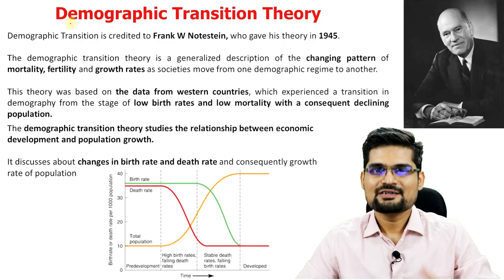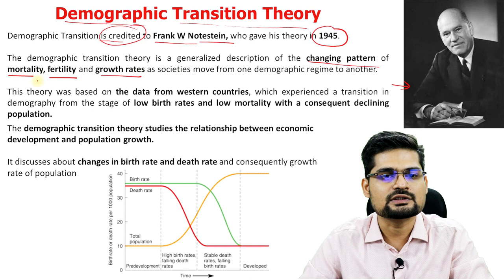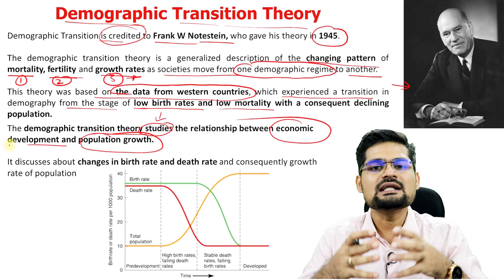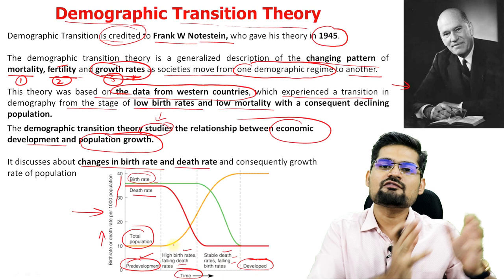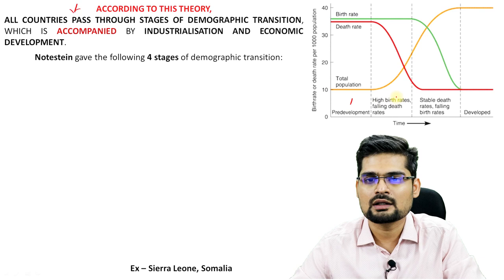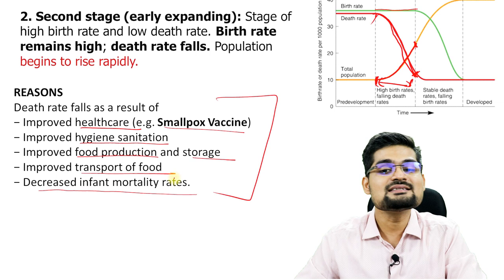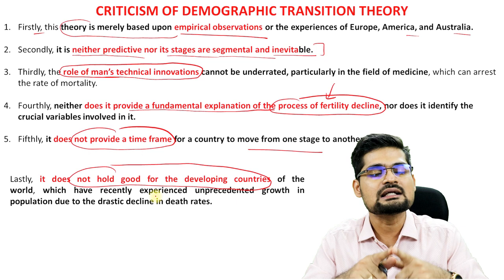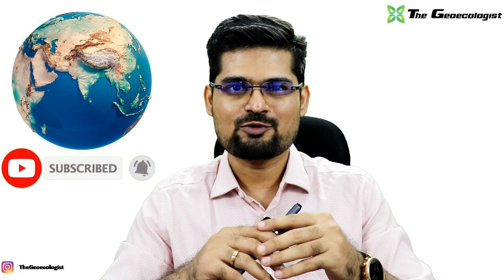Demographic Transition Theory |Notestein |Geography Optional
In this video the various concepts related to the Demographic Transition Theory has been discussed ; which is part of HUMAN GEOGRAPHY for UPSC - Geography Optional, as well as beneficial for other geography  students.

Simplified  explanation of Notestein's Demographic Transition Theory for preparation of UPSC (geography optional) has been made in this lecture.